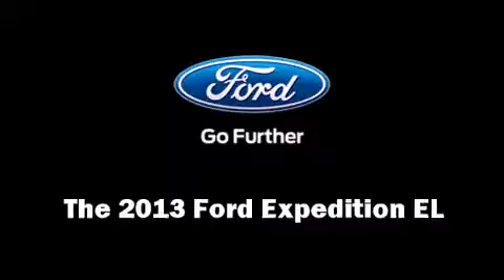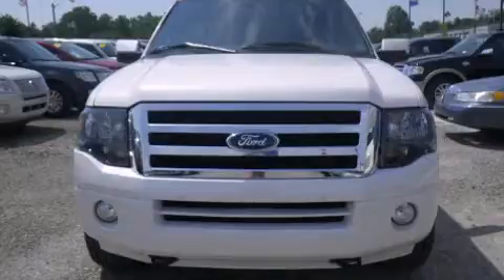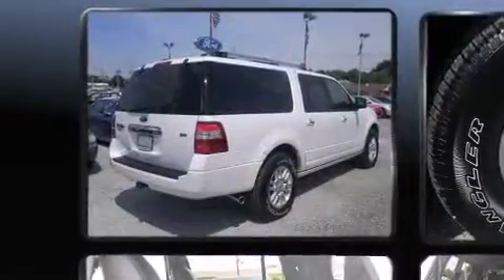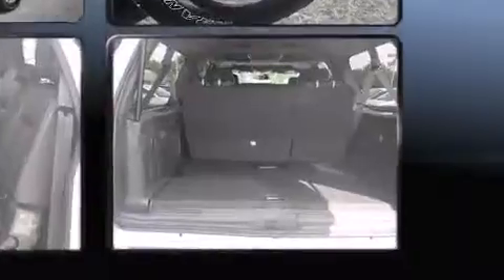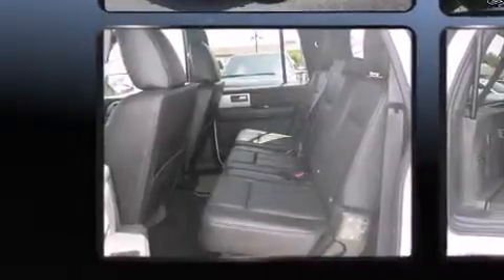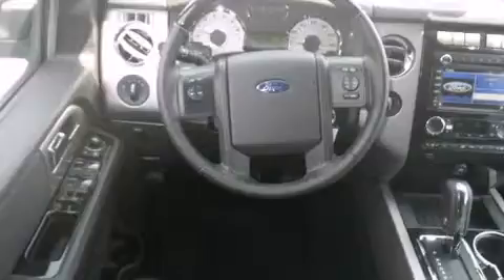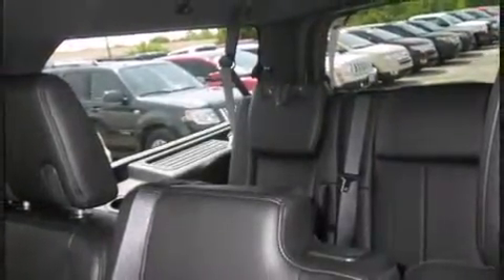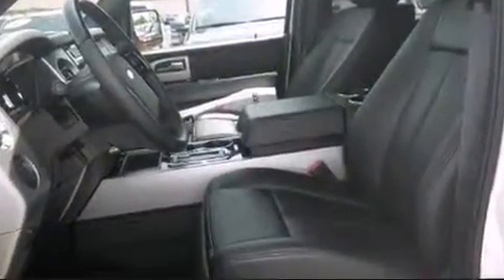2013 Ford Expedition EL Limited in Indianapolis, IN 46219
You're going to love the 2013 Ford Expedition EL. It features four-wheel drive capabilities, a durable automatic transmission, and a powerful 8 cylinder engine. It includes leather upholstery, speed sensitive wipers, heated and ventilated seats, turn signal indicator mirrors, a power liftgate, adjustable pedals, a trailer hitch, and power front seats. Back seat passengers will appreciate the rear audio controls, allowing them to make easy adjustments to the stereo system. Third row seats provide an even greater maximum passenger capacity. For drivers who enjoy the natural environment, a power moon roof allows an infusion of fresh air. Enjoy your favorite music via the stereo system, which includes a CD player with MP3 capability, steering wheel mounted audio controls, A 10 gigabyte hard drive, and 7 speakers, providing excellent sound throughout the cabin. Curtain airbags combine with standard stability control in creating a comprehensive safety network. We have the vehicle you've been searching for at a price you can afford. Please don't hesitate to give us a call.